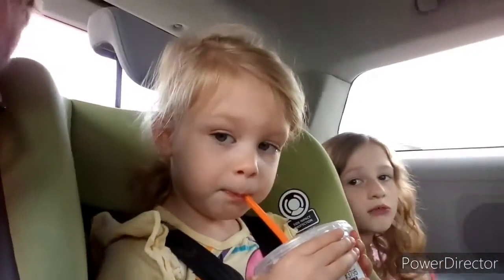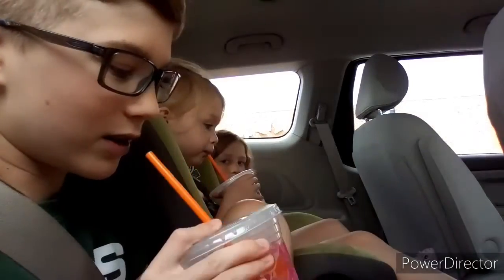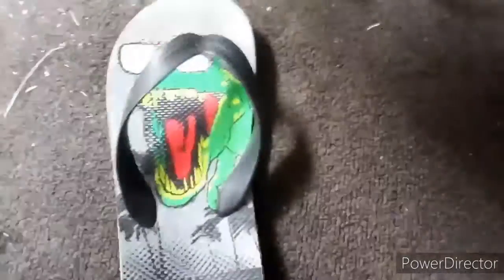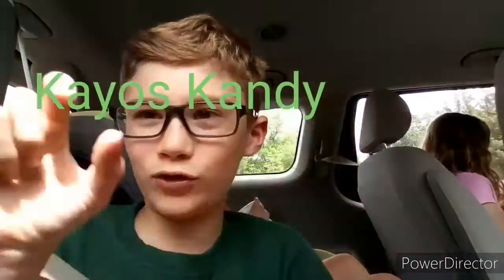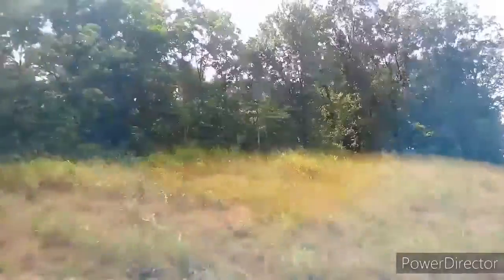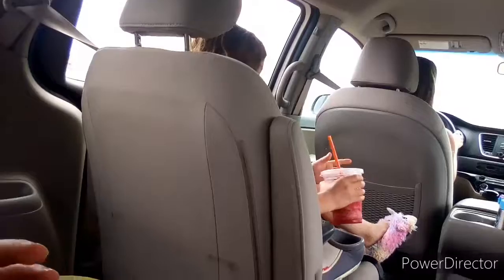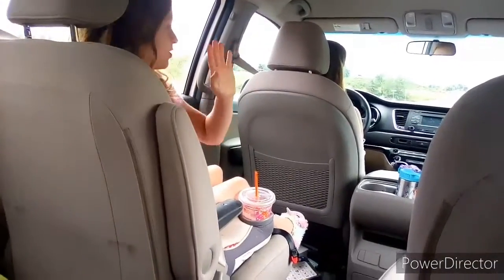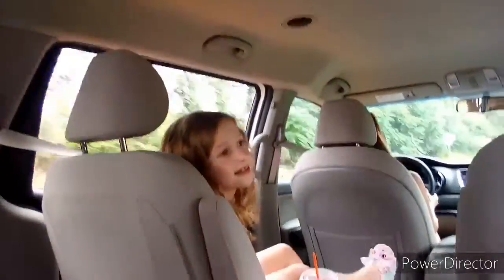Upcoming vids but mostly random stuff